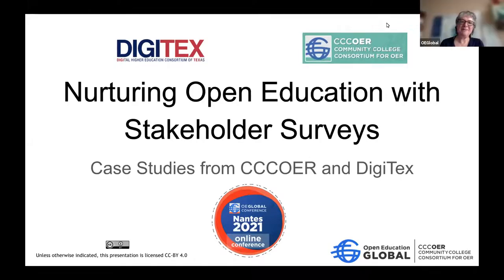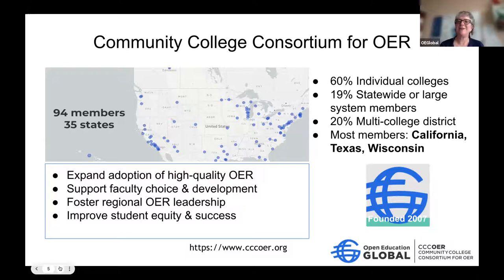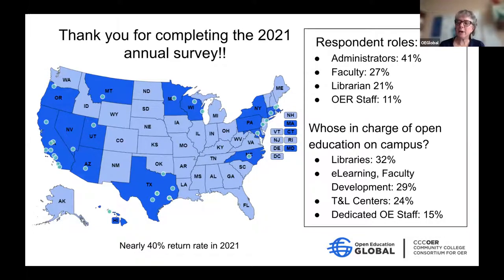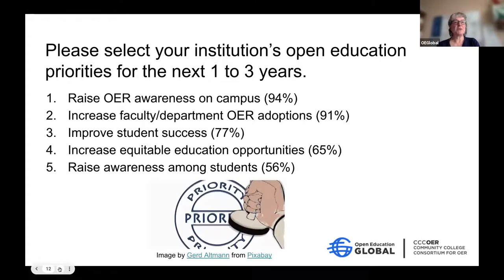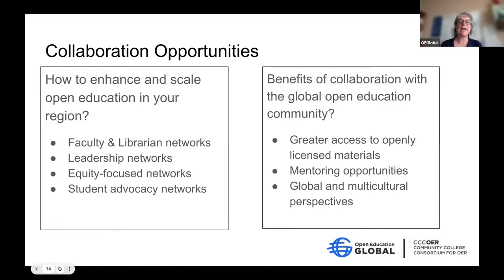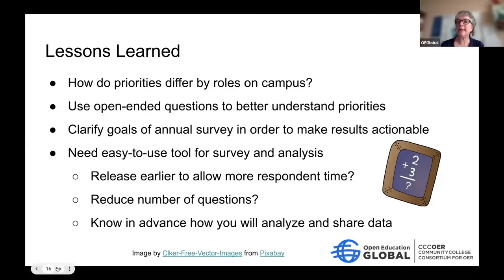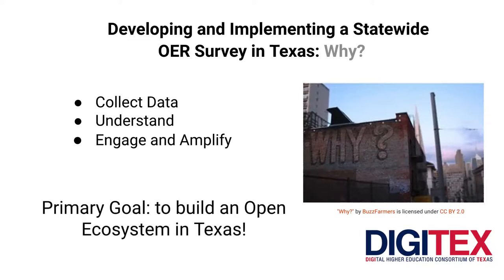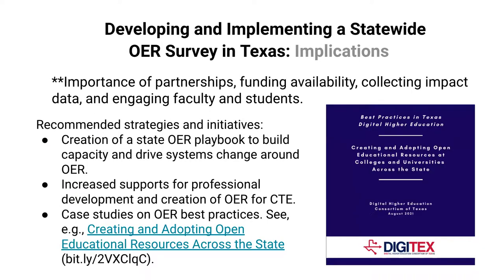Nurturing Open Education with Stakeholder Surveys: Case Studies from CCCOER and DigiTex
This is an OEGlobal21 presentation "Nurturing Sustainability Through Annual Surveys: Case Studies from CCCOER and DigiTex" by Una Daily.

In the session, Una Daily features case studies from the Community College Consortium for Open Educational Resources (CCCOER) and the Digital Higher Education Texas Consortium. They both use annual or biennial surveys to gather feedback from members across their consortiums and to use for strategic planning and support.

Join us to hear about recent findings, needs and priorities identified, and lessons learned for future resource allocations.